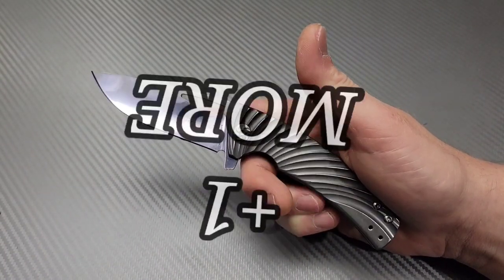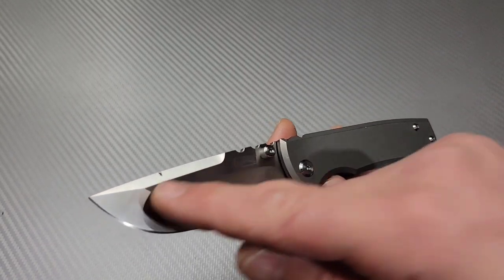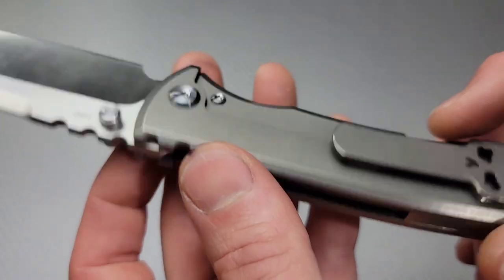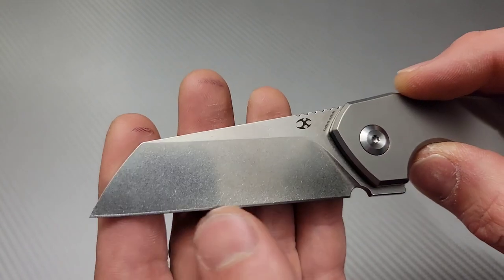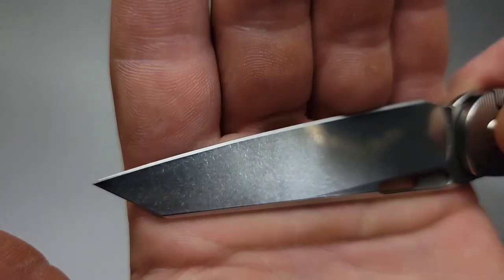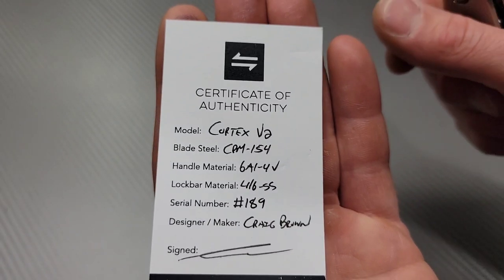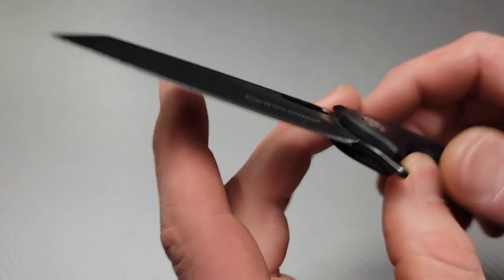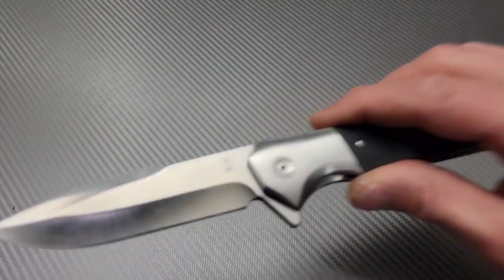5 FAST KNIFE REVIEWS +1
5 FAST KNIFE REVIEWS +1

Ceramic Rod

Tri stone

Jewelers loupe

Wiha Bits

Locktight stick

2 pack original & heavy KPL

Silicon Rings

OR